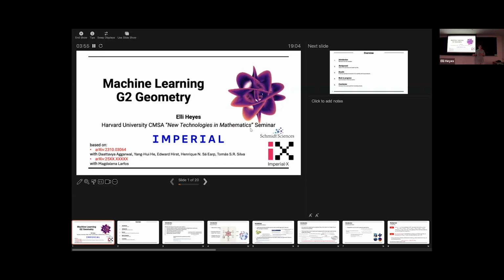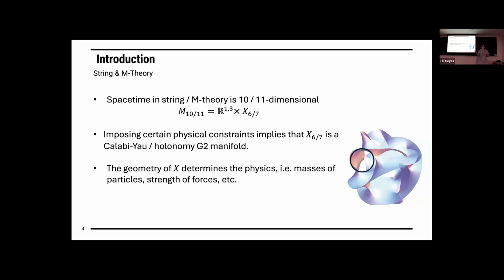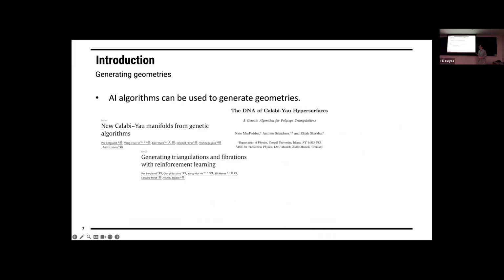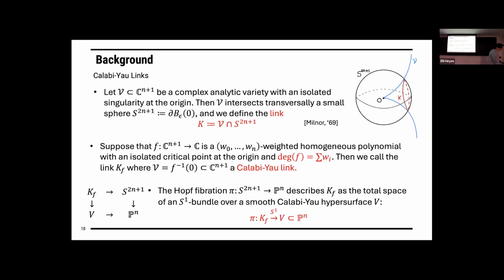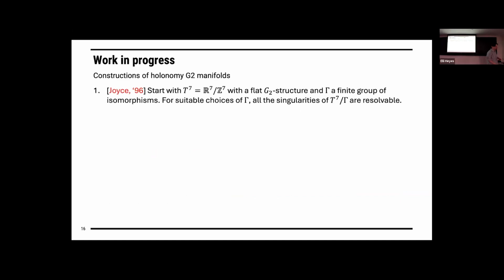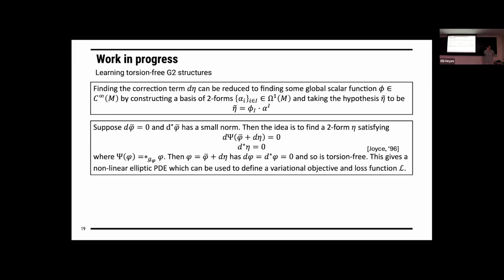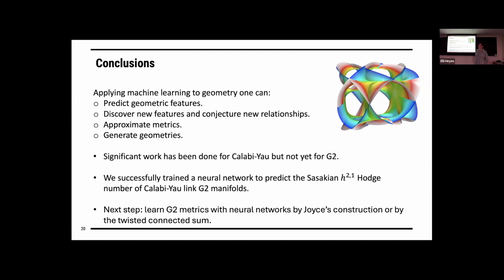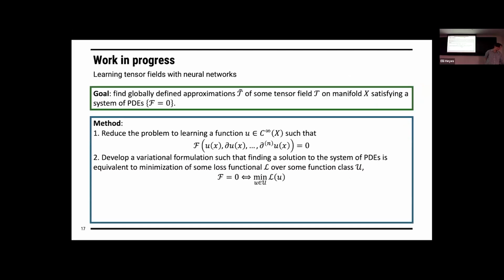Elli Heyes | Machine Learning G2 Geometry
Speaker: Elli Heyes, Imperial College

Title: Machine Learning G2 Geometry

Abstract: Compact Ricci-flat Calabi-Yau and holonomy G2 manifolds appear in string and M-theory respectively as descriptions of the extra spatial dimensions that arise in the theories. Since 2017 machine-learning techniques have been applied extensively to study Calabi-Yau manifolds but until 2024 no similar work had been carried out on holonomy G2 manifolds. In this talk, I will firstly show how topological properties of these manifolds can be learnt using neural networks. I will then discuss how one could try to numerically learn metrics on compact holonomy G2 manifolds using machine-learning and why these approximations would be useful in M-theory.